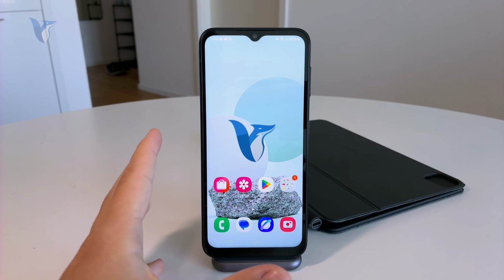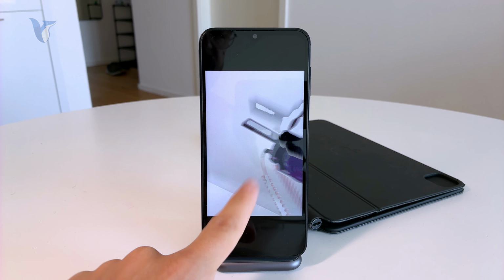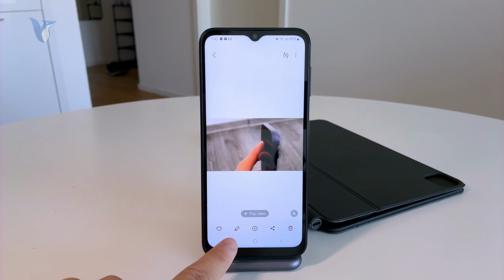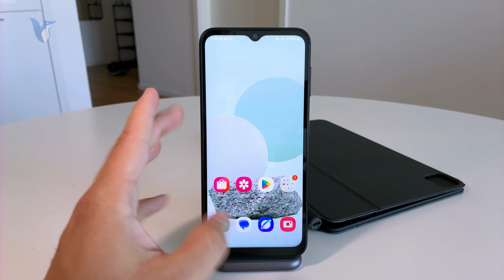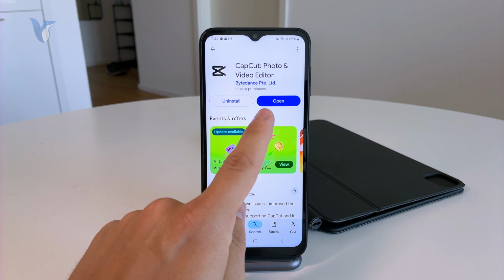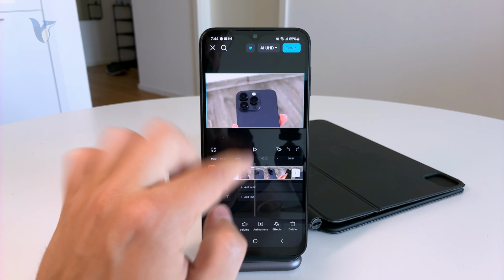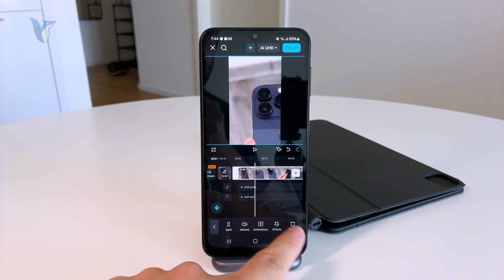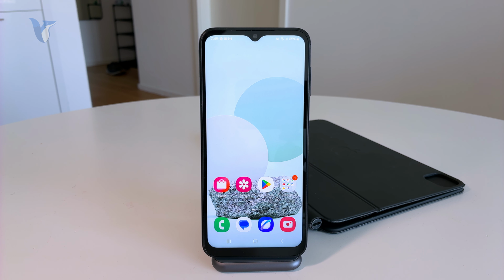How to Resize Video on Android Phone (tutorial)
Learn how to resize a video on Android phone in this simple tutorial, showing easy steps to change video dimensions and optimize your files for sharing.